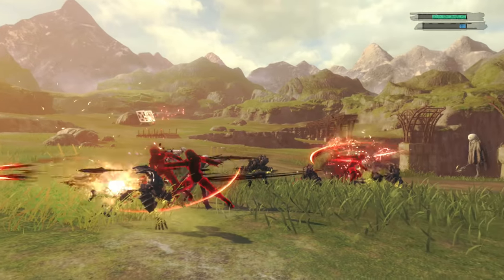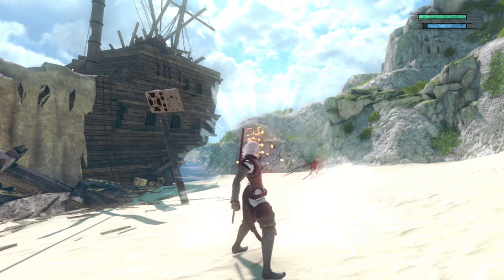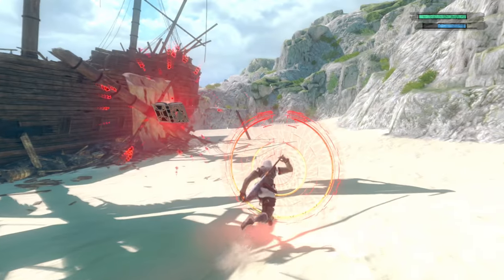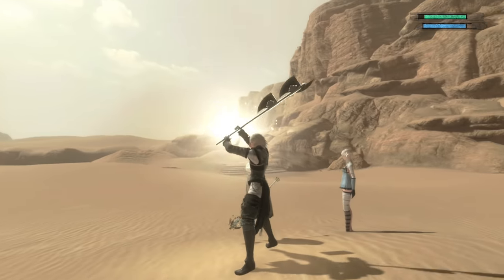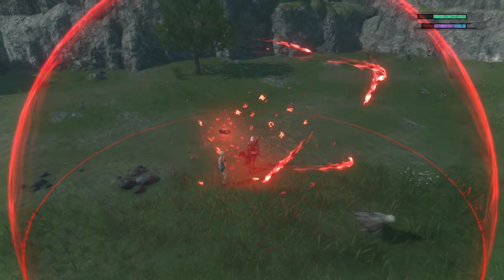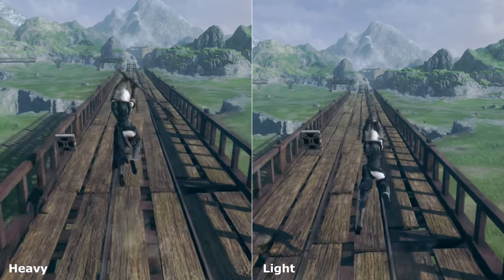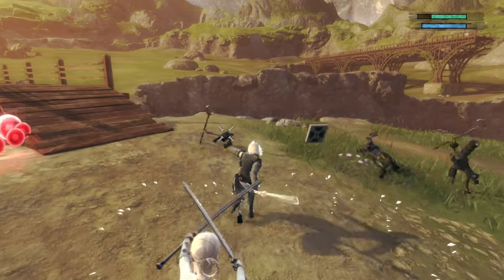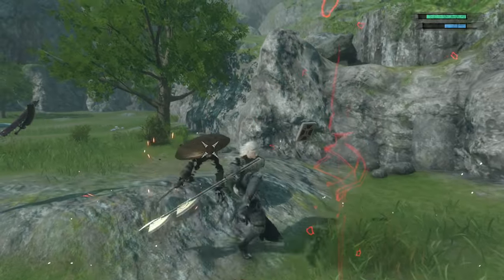Nier Replicant | ADVANCED TIPS - Get Much Better At Combat In 6 Minutes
Nier Replicant advanced gameplay tips and combat guide. Covering: special spell effects, weapon switching, combos, time manipulation, weapon weight, improved evasion, and more!

All music is from the game’s official OST.
Song #1: The Dark Colossus Destroys All
Song #2: Snow In Summer
Song #3: Hills Of Radiant Winds

00:00 Intro
00:30 Advanced Magic
01:53 Weapon Swapping
02:45 Time Manipulation
03:49 Weapon Weight
04:21 Bonus Tips
05:30 Outro